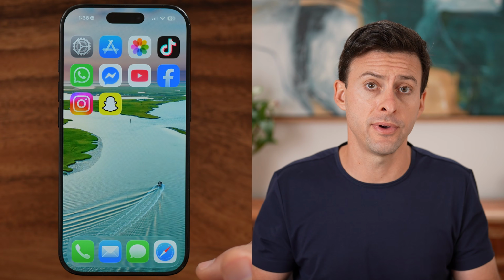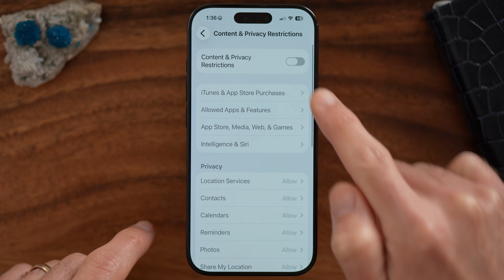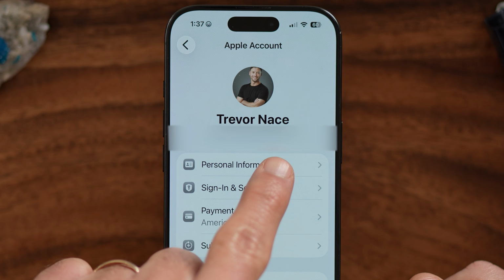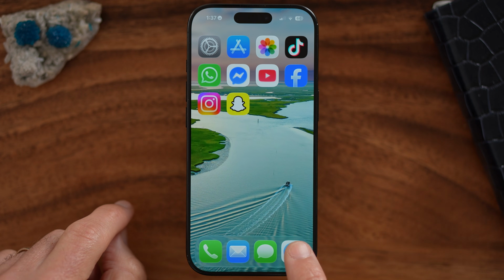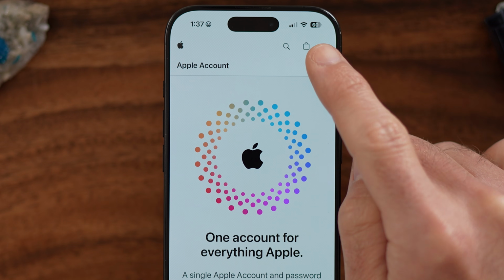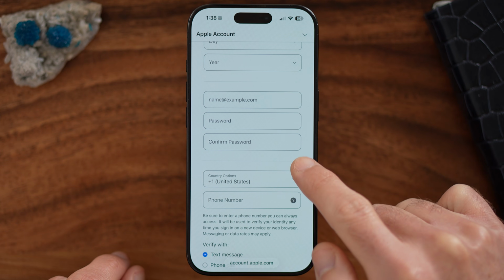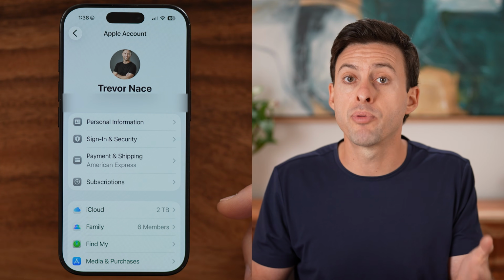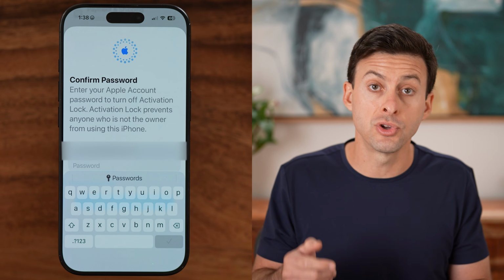How To Create A New Apple ID On iPhone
Here's how to create a new Apple ID account on your iPhone if you wanted to change from your old Apple ID account or if you've never set one up in the first place.